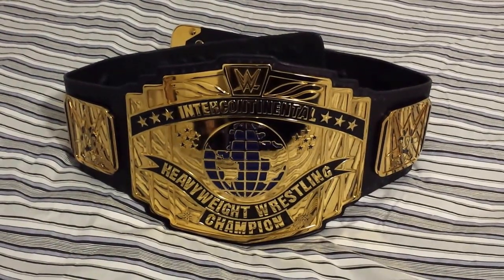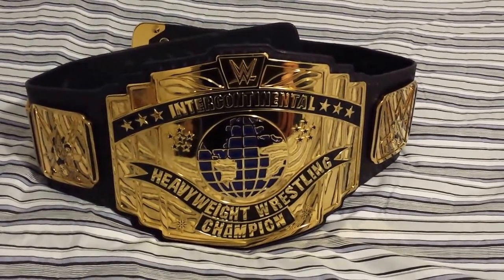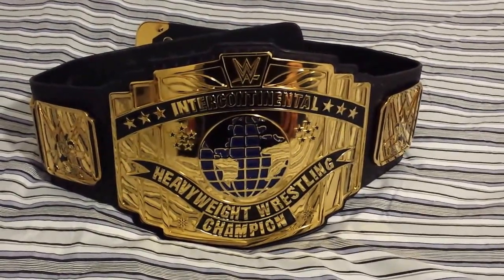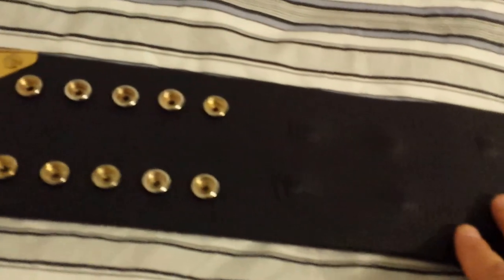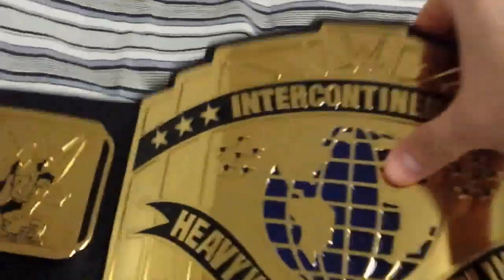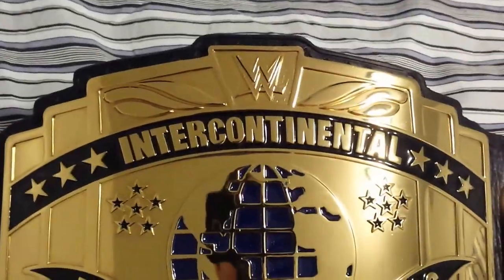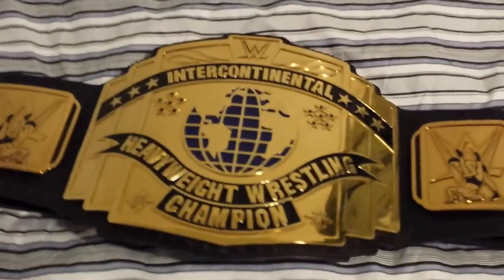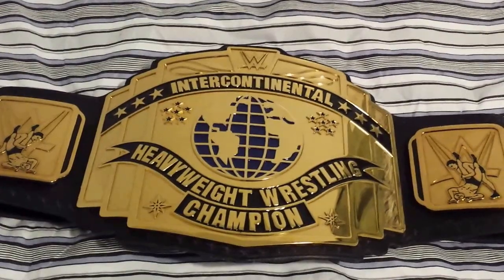RELEATHERED WWE INTERCONTINENTAL REPLICA BELT REVIEW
The review of the WWE Intercontinental Championship Replica Releathered Black Leather Title Belt by Chad Smith. This Title Belt was crafted from 4mm Cast plates and custom painted to resemble the belt used in the early to mid 1990's. In 1979, Pat Patterson made history when he won a grueling tournament to unify his WWE WWF North American Championship with the South American Championship to create the Intercontinental Championship. Big Names held this title ranging from Bret The Hitman Hart, Shawn Michaels, Scott Hall Razor Ramon, The Rocket Owen Hart, Stone Cold Steve Austin, Chris Jericho, Macho Man Randy Savage, The Ultimate Warrior, Ravishing Rick Rude, Chris Jericho, RVD Rob Van Dam, Tito Santana, Goldust, Pedro Morales, and so much more. The New WWE Network symbol is used on this replica. This is the closest you can get if you don't get the real handmade belt from Reggie Parks or Dave Millican at a fraction of the cost. The leather work is quite exceptional. The belt is very floppy and flexible. It is also quite durable. One of my most prized replica belts.